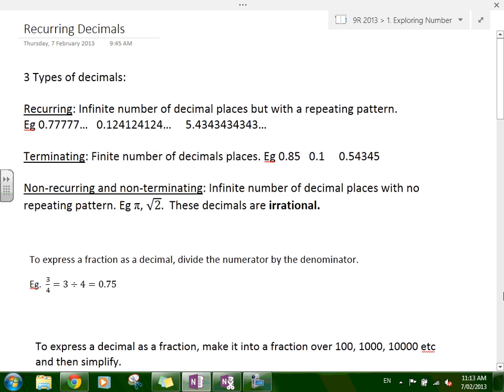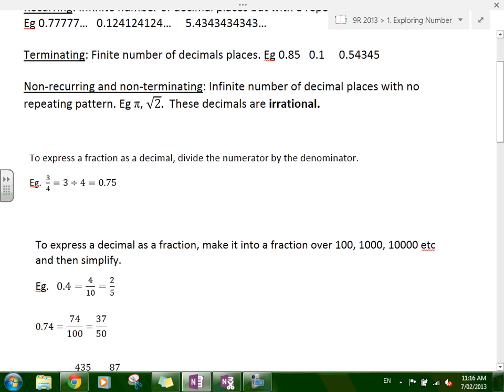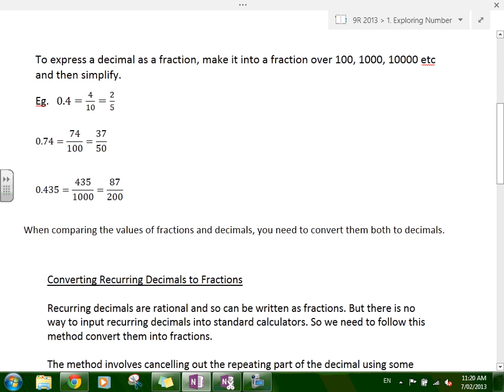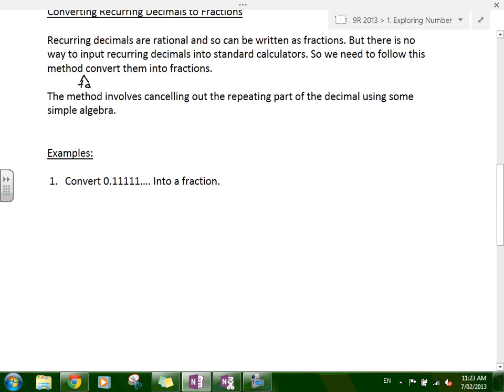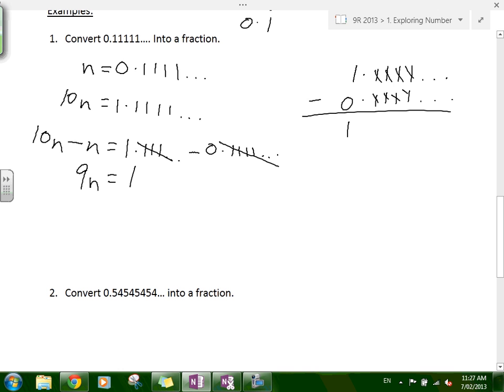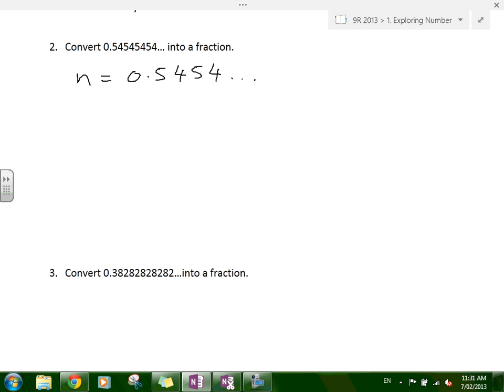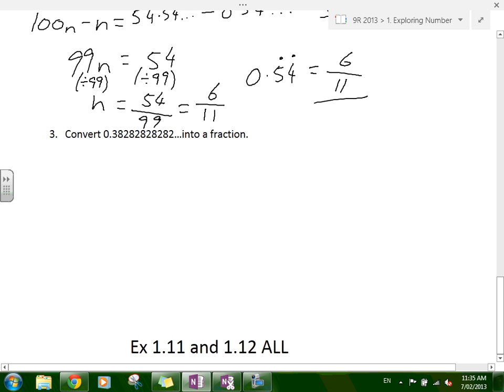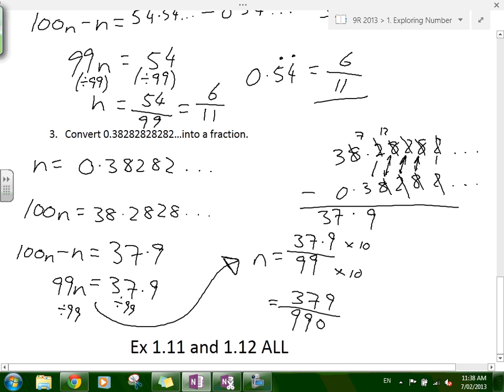7 Feb 13 9R Recurring Decimals